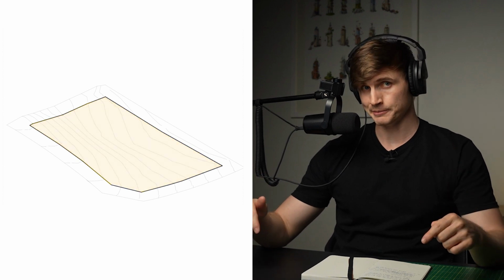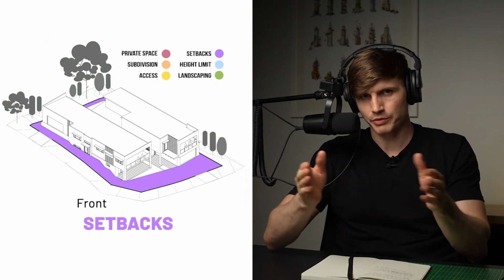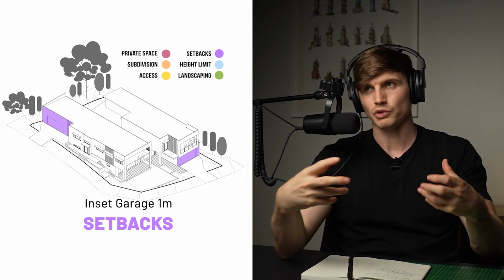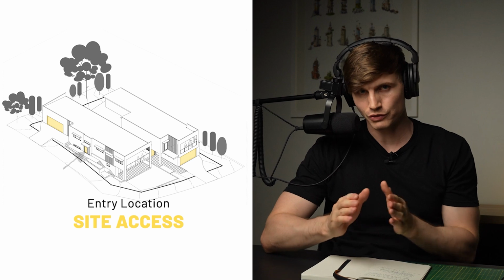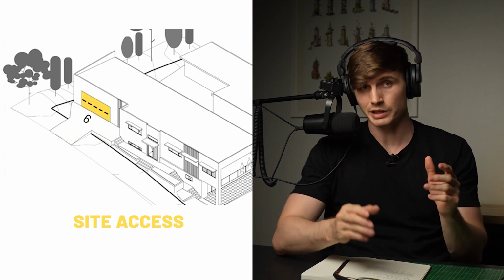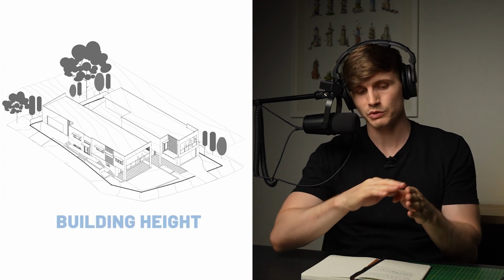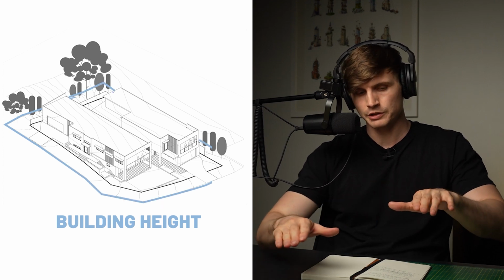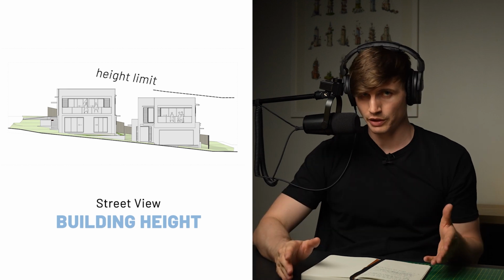How we actually design..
The constraints of the site are what shape the footprint that we design and problem solve within. Today we cover some of the key constraints you'll typically see on every job.